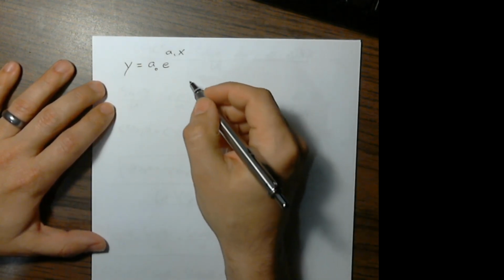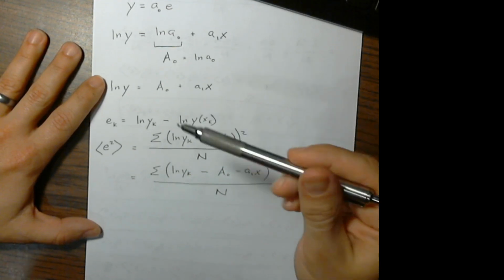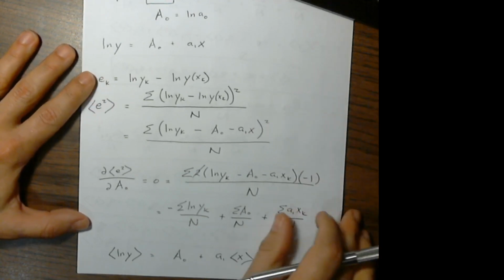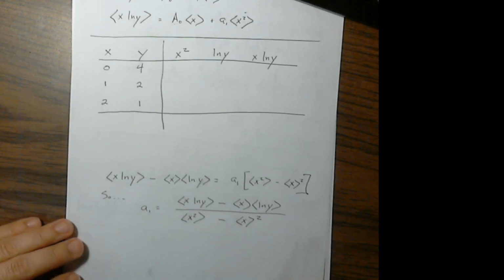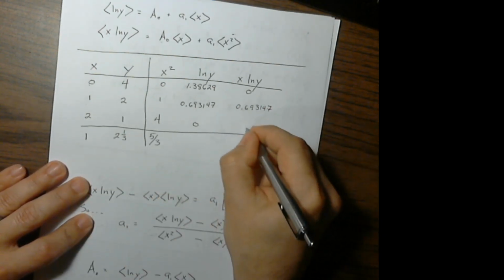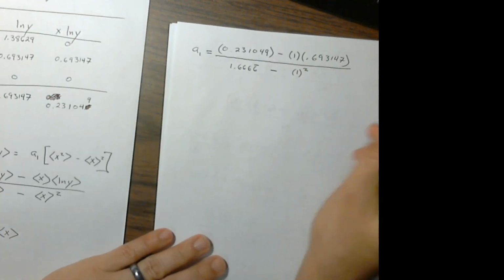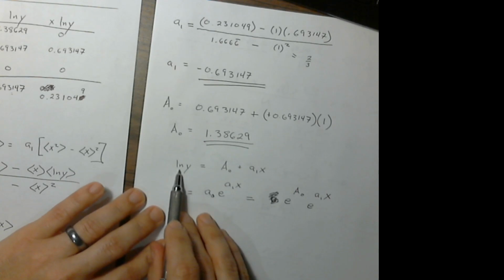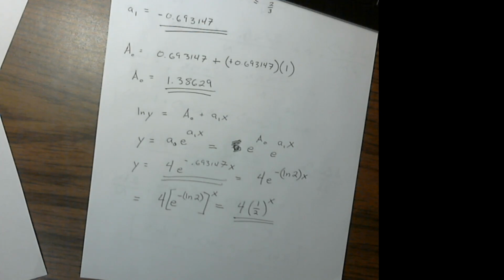CAL2: Calibration Example 2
We actually practice the exponential fit that we discussed in Lecture: Calibration 4.